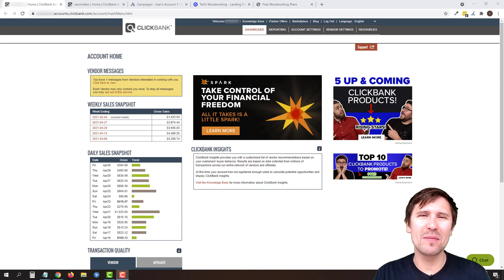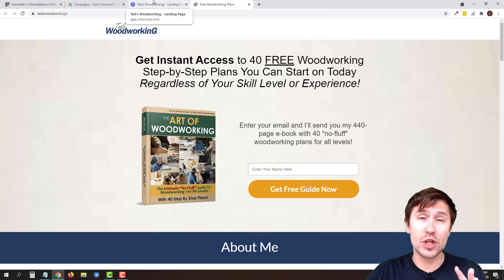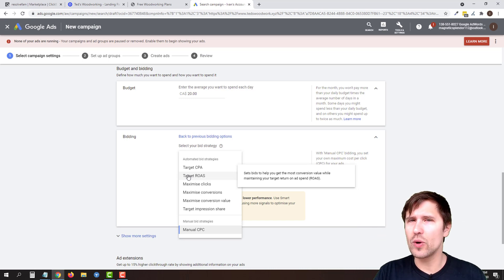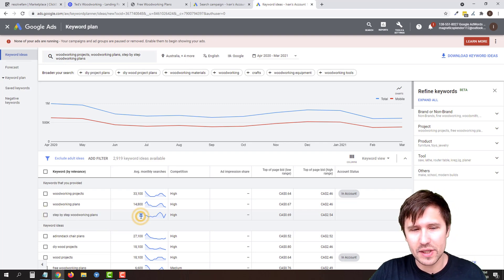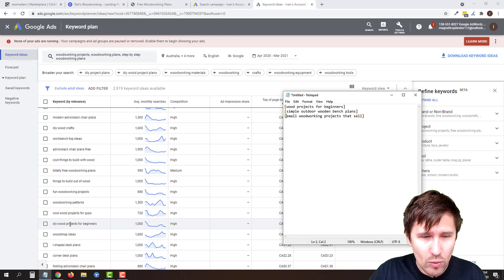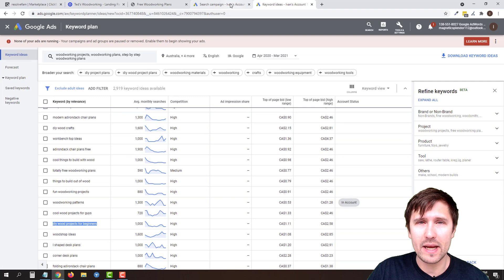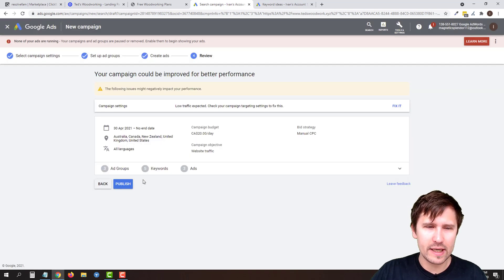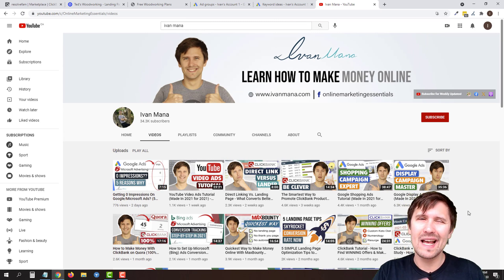The Most Efficient Way to Promote ClickBank Products On Google Ads (Stop Wasting $$ Now!)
Want to learn how to make money online with ClickBank on Google Ads?

Watch this video as I show you the most efficient way to promote ClickBank products on Google Ads so that you stop wasting your money right now.

Table of contents:

0:00 - Introduction
1:11 - Selecting a ClickBank product
2:37 - Creating a Google Ads campaign
5:28 - The most efficient way to promote ClickBank products on Google Ads

Normally if you're running paid ads, you're bound to see some clicks from irrelevant searches that don't have anything to do with your offer.

You would add these as negative keywords and other terms might keep coming back.

But there is a way to completely avoid this altogether and stop spending money on irrelevant clicks.

I'll show you how to do that in this tutorial on the most efficient way to promote ClickBank products on Google Ads.

Part 1: Selecting a ClickBank product

The first thing you obviously have to do is select a ClickBank product, so head over to clickbank.com and find something you want to promote.

Next, make sure you create a landing page because you can't direct link ClickBank products on Google Ads.

You can use any landing page builder to do but I use Unbounce:

Once you do that, you should be ready to promote your ClickBank product on Google Ads.

Part 2: Creating a Google Ads campaign

and if you haven't yet, create an account.

Click on "create new campaign" and fill in the blanks, entering your campaign name, budget, bid, location, and so on.

If you want a full complete tutorial on Google Ads, check out my course where I cover this in thorough detail:

Otherwise, fill everything in until you get to the ad group part with keywords.

We are going to cover this section in the next part.

Part 3: The most efficient way to promote ClickBank products on Google Ads

Now that you pretty much created your campaign, this is where the "efficiency" part comes in.

Click on "Tools" at the top and select "Keyword planner".

We are going to select exact match-type long-tail keywords so that we get clicks only from the most relevant traffic.

Long-tail keywords are keywords with 3+ words that are very specific.

So for our example Ted's Woodworking product, you can type in "woodworking projects" and "woodworking plans" for example and then see what the keyword planner will give you.

Some of the ideas include "step by step woodworking plans for beginners", or "woodworking bench plans" for example, which are much more specific and the exact type of keywords we're looking for when promoting these ClickBank products on Google Ads.

So get out a notepad and copy down all the keywords that are as detailed and long-tail.

Remember - volume doesn't matter much here. In fact, the lower the volume, the better, because that means that the keywords are very targeted and there's not much room for irrelevant keywords.

So create a list of all these relevant keywords and add them into separate ad groups for your campaign.

Keep in mind that you will be paying a bit more for these keywords since they're so specific, but overall you would be paying less because you will no longer pay for search terms that don't relate to what it is you're promoting.

The more ad groups you can separate the keywords into, the better.

In our example we created an ad group with "woodworking step by step plans" themed keywords, another ad group for "woodworking plans to sell" and son.

There is no right answer as to how many ad groups or keywords you need, but the more the better, assuming they're relevant. Key here is relevant - don't just add a bunch of ad groups and keywords and call it a day - they HAVE to be relevant.

And that is the most efficient way to promote ClickBank products on Google Ads!